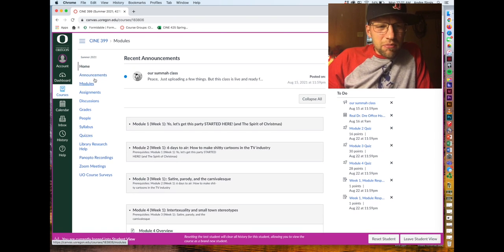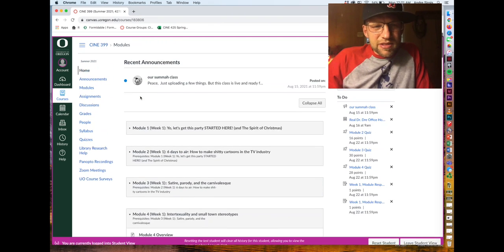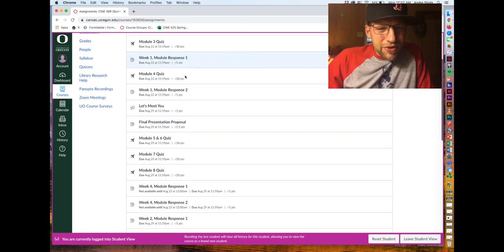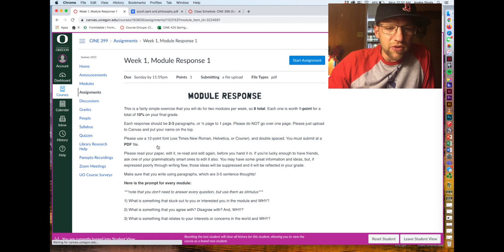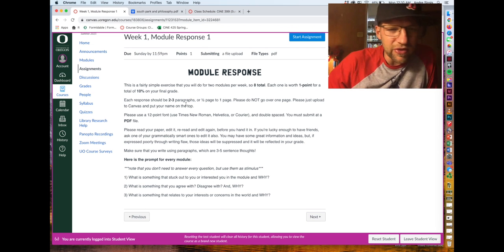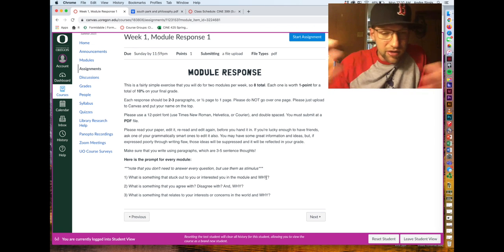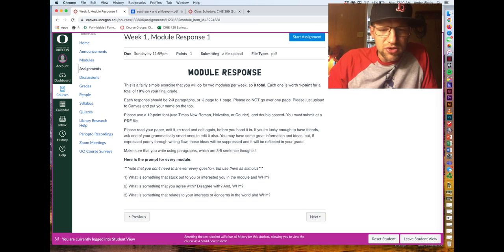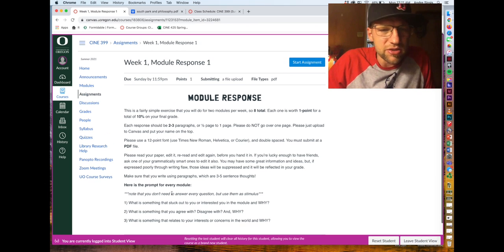CINE 399 Summer Canvas Tour